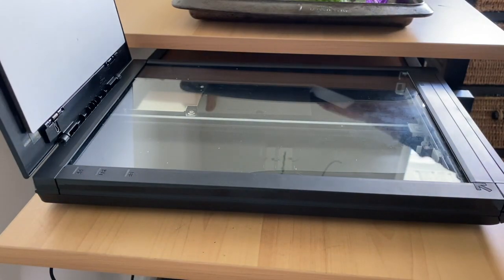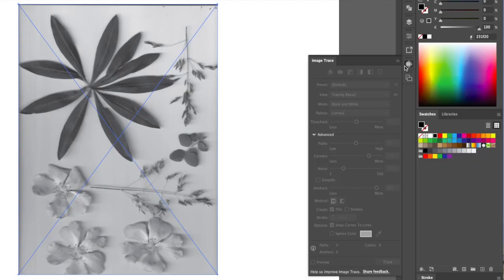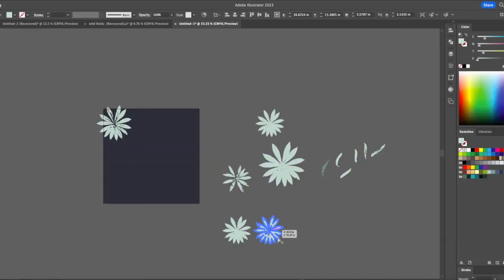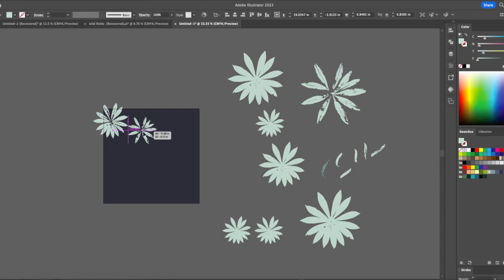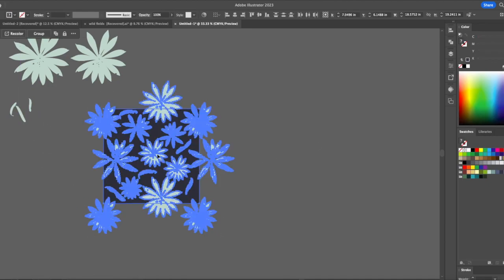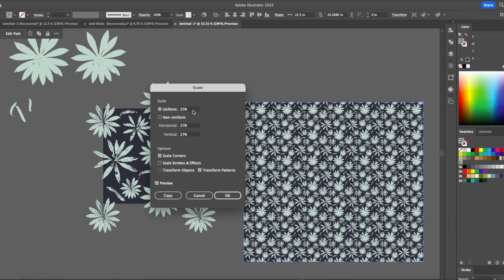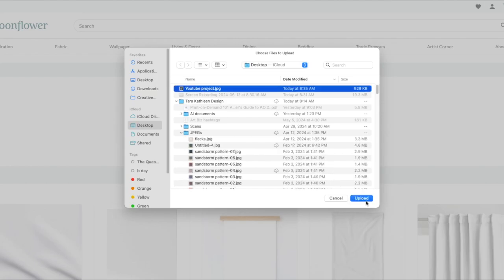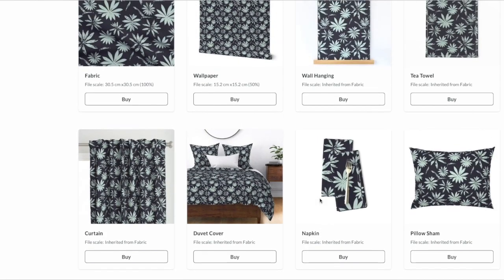Make Your Own Wallpaper with Adobe Illustrator and Spoonflower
Do you know exactly the kind of pattern you would like to see on your walls, but haven't found it? Making your own wallpaper is easier than you might think! I'll walk you through how to create a pattern in Adobe Illustrator and upload to Spoonflower, which is a print on demand website.

In this tutorial, I walk you through one of my favourite processes in surface pattern design.  I use scans from real flowers and leaves I've found in the forest. I hope you're ready for a field trip!

Chapters:

00:00 Intro
00:11 Fun process to make your own wallpaper
01:16 Field trip!
02:24 Amazing wild flower meadow
03:39 Back at home
04:17 Foraged Finds
04:36 Scanning
05:22 Adobe Illustrator pattern creation
07:36 Pattern complete!
08:41 Spoonflower process